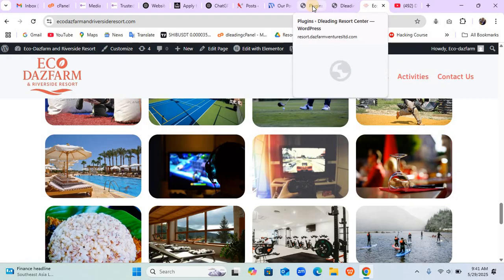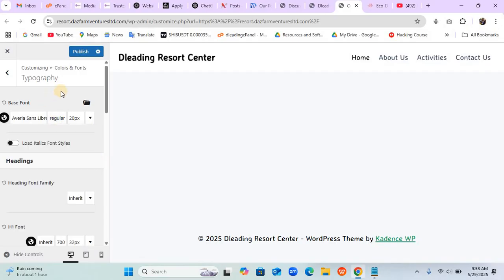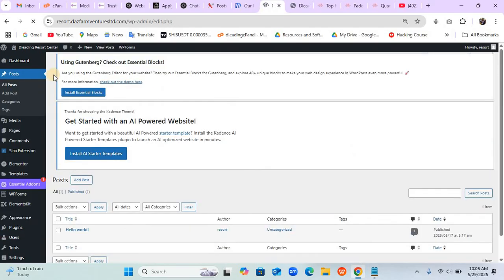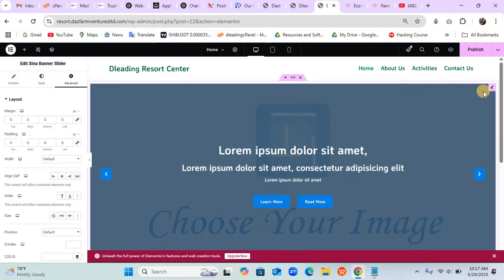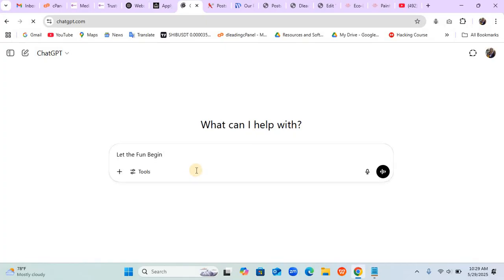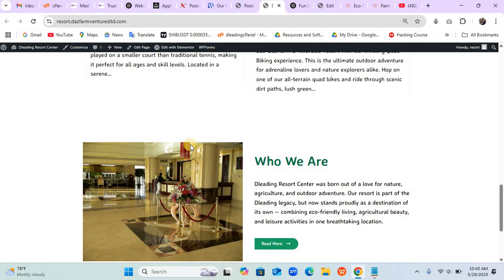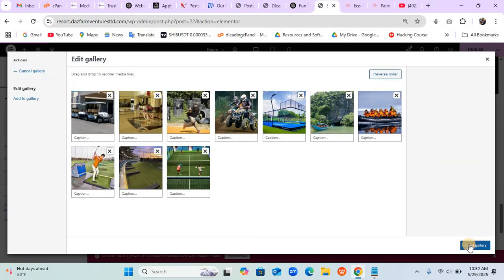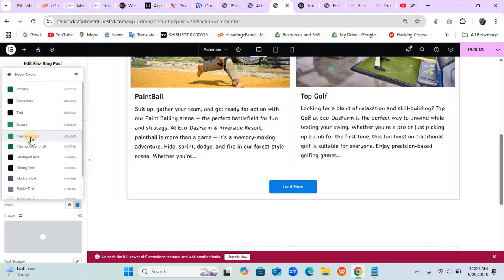How to Create a Resort Website Step by Step (With WordPress & Elementor)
Want to build a stunning, professional resort website that attracts more visitors and bookings? In this step-by-step tutorial, I’ll show you exactly how to create a beautiful, mobile-friendly resort website using WordPress and Elementor — no coding required!

Whether you’re building a site for a hotel, resort, lodge, farm resort, or retreat center, this guide walks you through every stage — from choosing the right theme and installing plugins, to designing your homepage, adding a booking section, and optimizing for speed and SEO.

The best free & premium Elementor templates for resorts

Creating a stunning homepage with call-to-actions

Adding photo galleries, testimonials, and activity highlights

Integrating booking features (forms or third-party tools)

Making the site mobile-responsive

SEO basics for resort websites

This tutorial is beginner-friendly and perfect for web designers, resort owners, or freelancers looking to upskill.